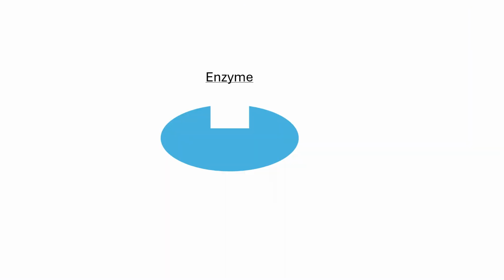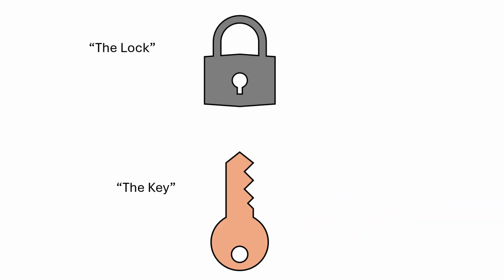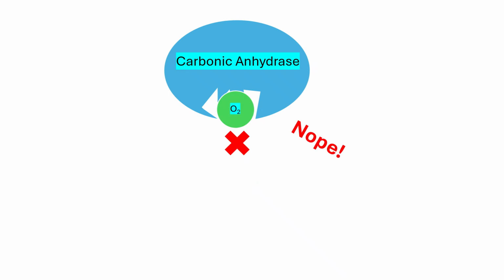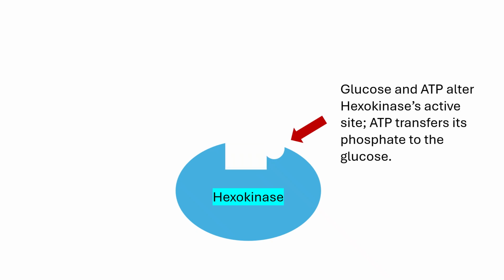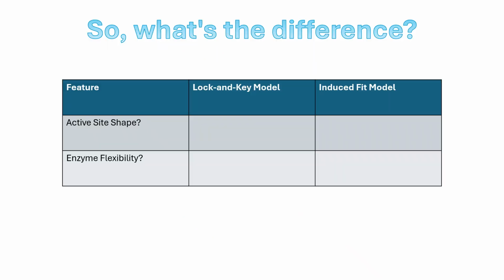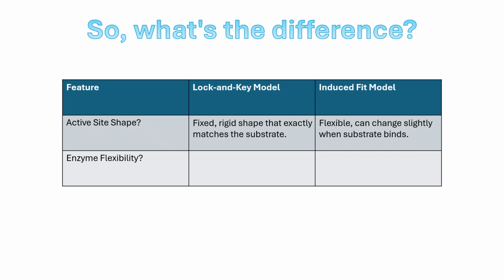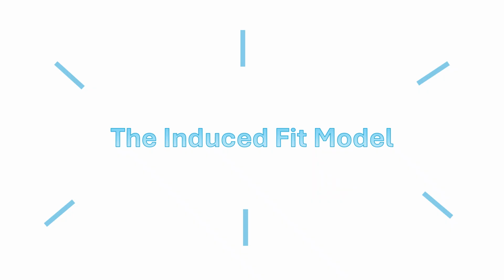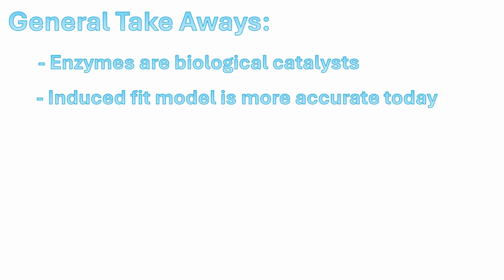Enzyme Mode of Action